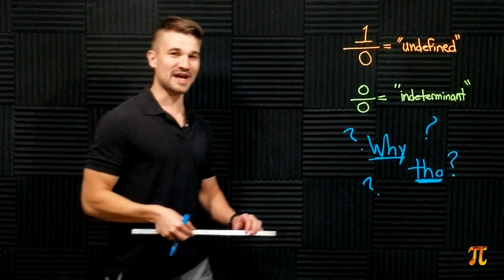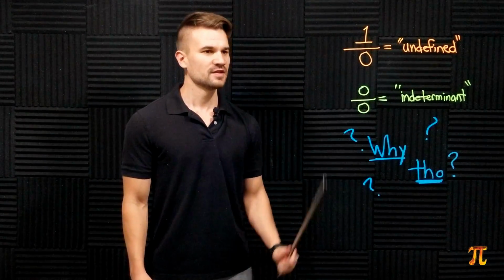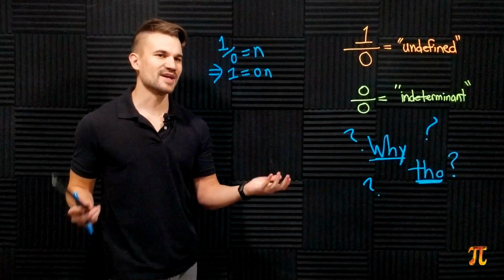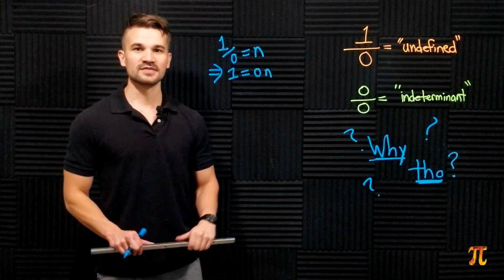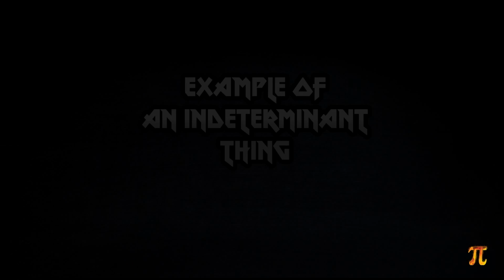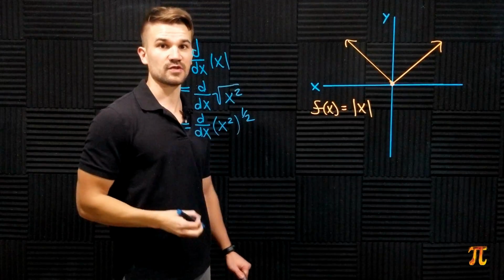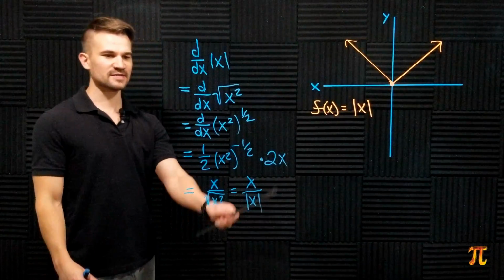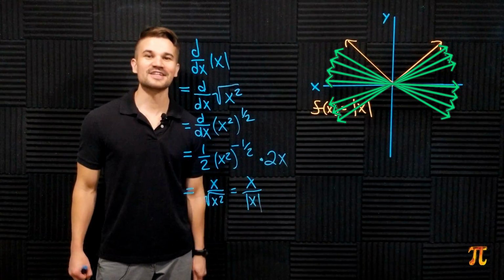Why is 0/0 indeterminate, but 1/0 is not?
Why do we say that some things are "indeterminate" instead of "undefined"?

EXERCISE FOR THE VIEWER: Suppose we define a new number "x" such that 0x = 1. Show that this number violates the distribitive property.

Outro:
Lateralus, as performed by Sakis Strigas

Audio Interface